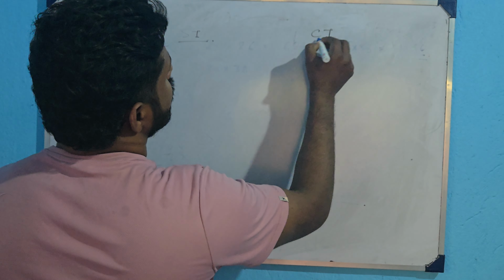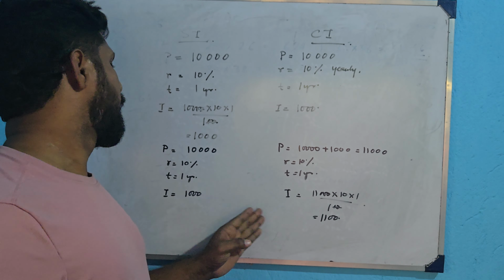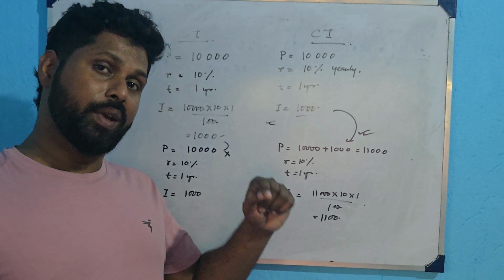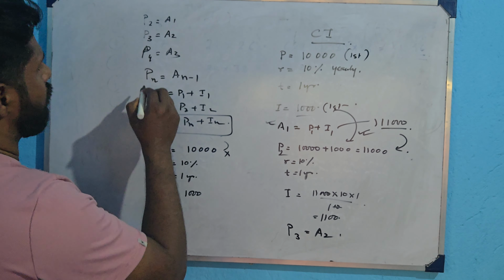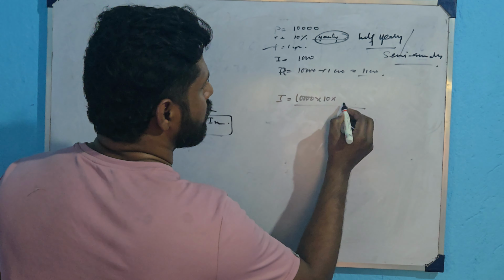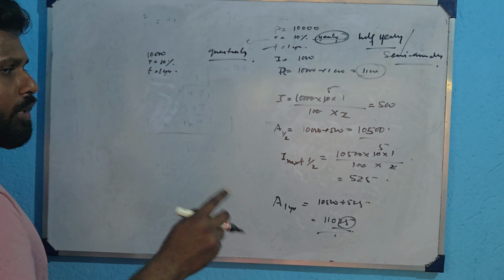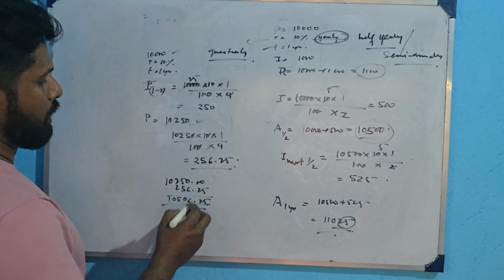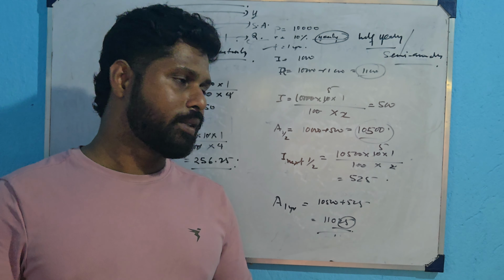Compound interest part 1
In this video you will get to know about the basics of compound interest